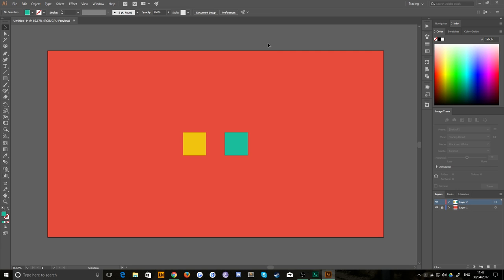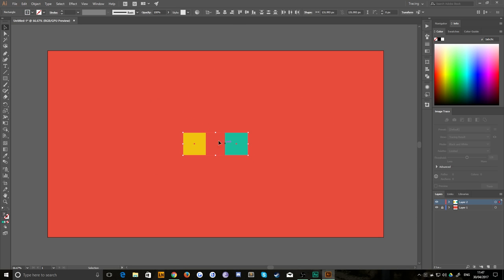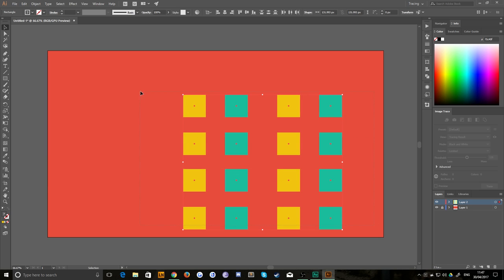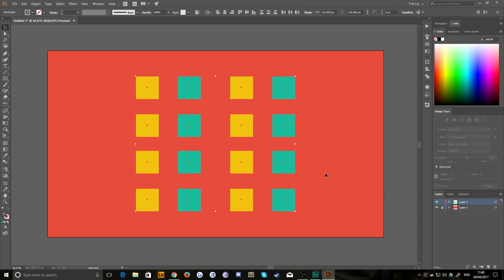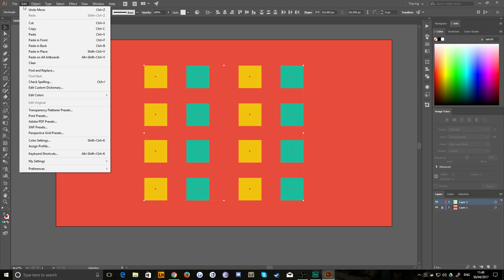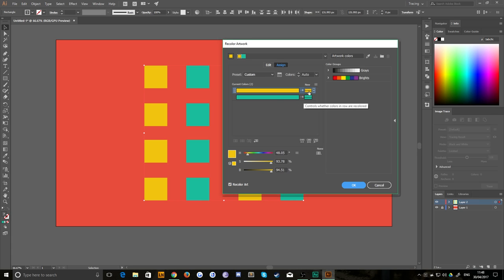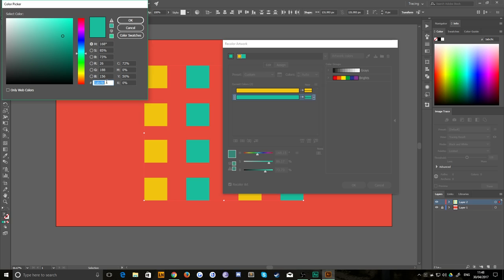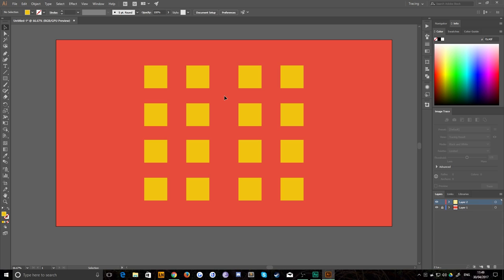Find & Replace Colours | Illustrator Tutorial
Hi guys, I'm back with a quick tip for Illustrator, that pesky find and replace!